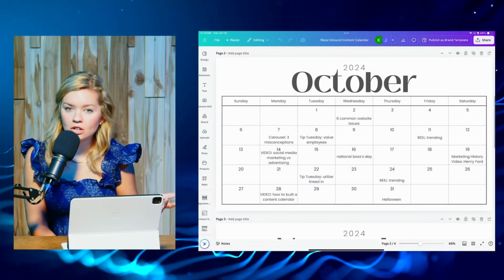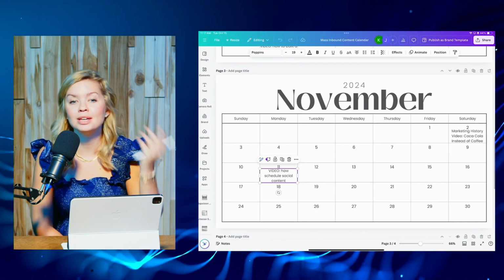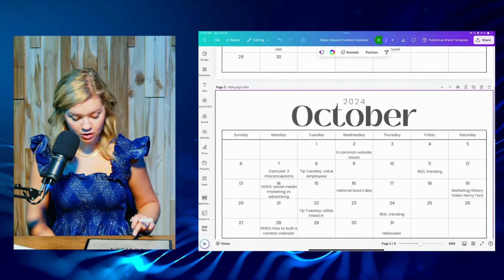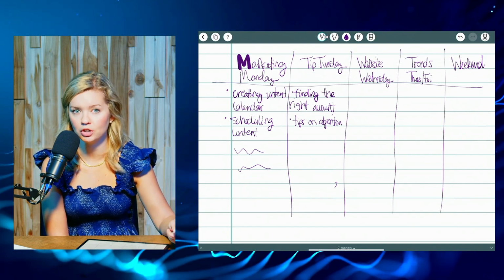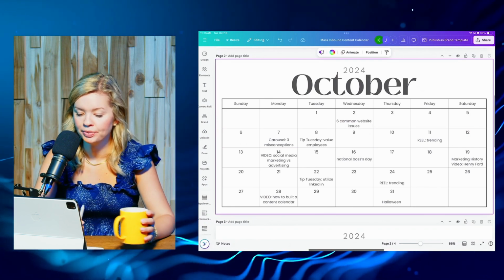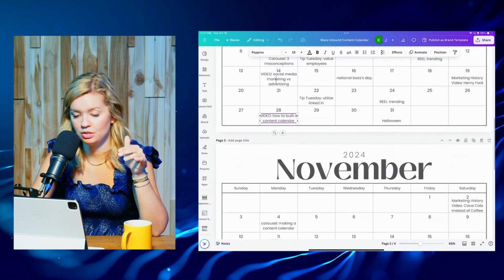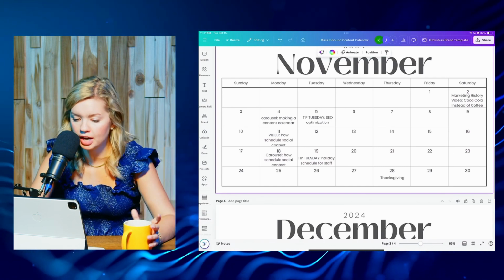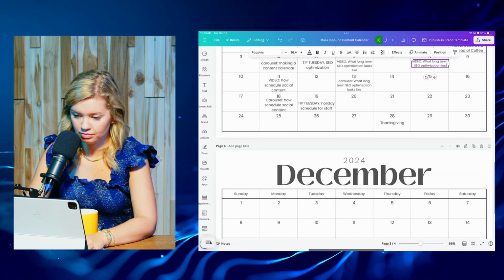The Easiest Way To Make A Content Calendar For Small Businesses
Are you a small business owner and struggling to post consistently on social media? Do you know that you need a content calendar, but you just don’t know where to start? Our Director of Media discusses the easiest way to build a content calendar and how to templatize it. With this strategy, we can plan an entire month of content in less than 1 hour per month!